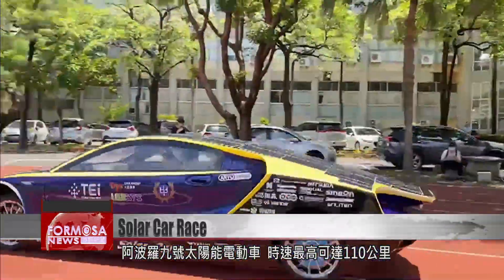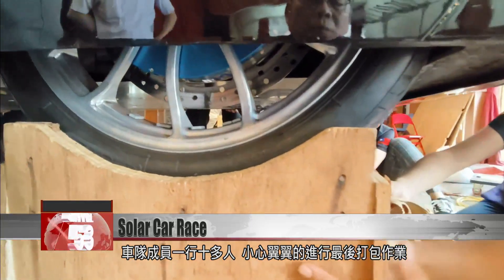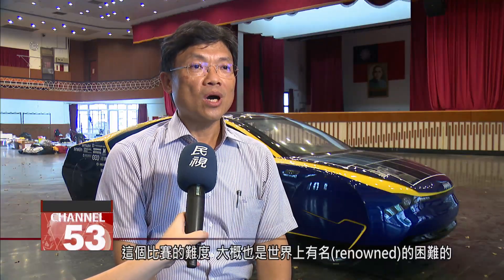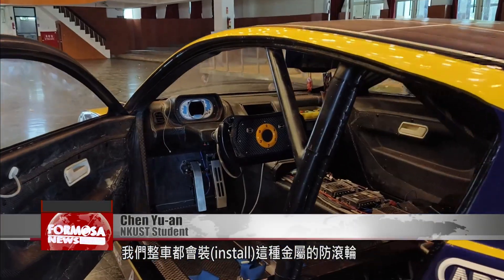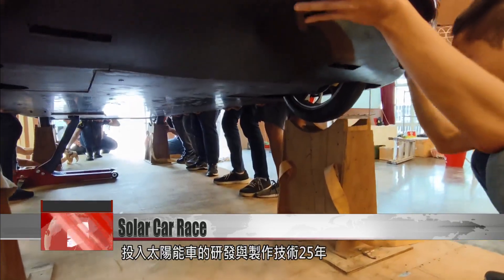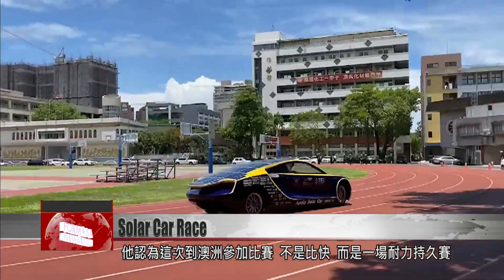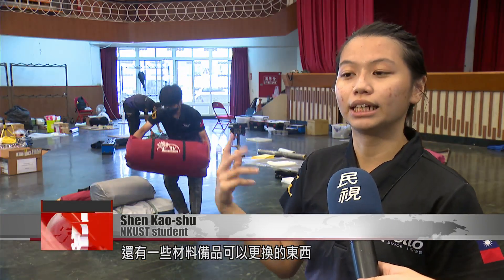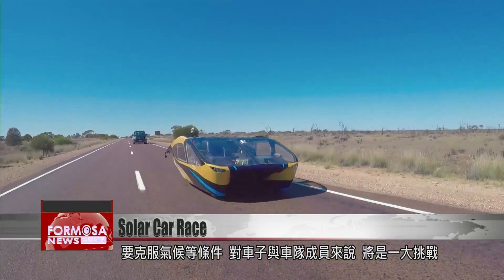Kaohsiung students prepare to take solar car to Australia for race of a lifetime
Students at a Kaohsiung college are preparing to take their own solar car to Australia for the race of a lifetime. Their electric car Apollo No. 9 runs on sunshine, and charges its own battery when the sun is out. In Australia, it will take on a desert racetrack of more than 3,000 kilometers and race against competitors from all over the world. Let’s visit Kaohsiung University of Science and Technology to see the team put the finishing touches on their baby before its big trip.

The solar-powered electric car Apollo No. 9 has a top speed of 110 km/h. The solar battery on its roof automatically charges on a clear day.

The dozen-strong team carries out the final preparations with the utmost care, getting the vehicle ready to travel. They’re heading to Australia for a competition this October, a huge event in the global solar car development field.

Ai Ho-chang
NKUST professor
The difficulty level at the competition is world-renowned, because the course is more than 3,000 kilometers long, and it passes through desert areas that are completely uninhabited.

Chen Yu-an
NKUST Student
The driver will wear this safety helmet. We will install these metal anti-rolling-disks on the whole car, to minimize the risk of the driver getting injured if the car takes a crash or rolls over.

NKUST professor Ai Ho-chang has been teaching students how to research and develop solar vehicles for 25 years. He says the race in Australia won’t be a test of speed. It’s about endurance.

Ai Ho-chang
NKUST professor
You can’t charge the battery every day, so if the weather conditions are bad and there’s not enough sunshine coming down, how can you make the best use of your limited electricity to keep your vehicle moving?

Shen Kao-shu
NKUST student
The electric products are mainly the repair tools on the car, and some material backups for replacements.

The Apollo team are excited to head down under to represent Taiwan. That 3,000 kilometer track will be a huge test, putting the vehicle at the mercy of the weather and the elements.